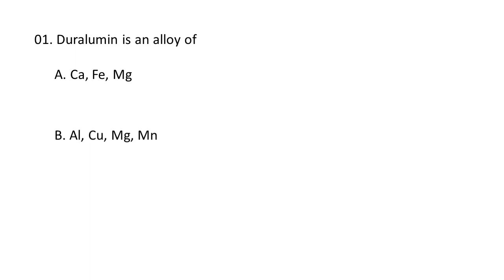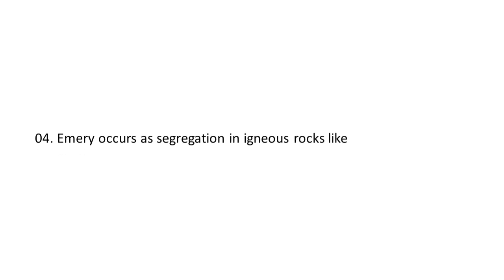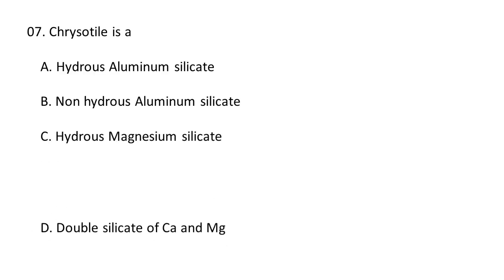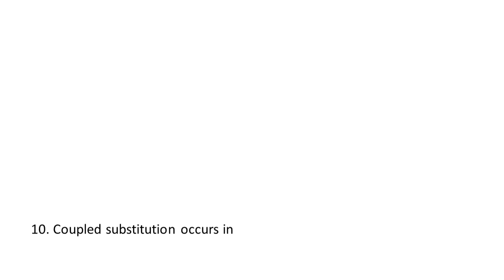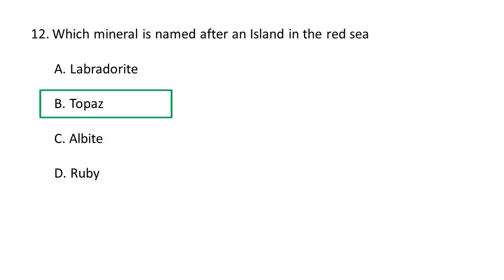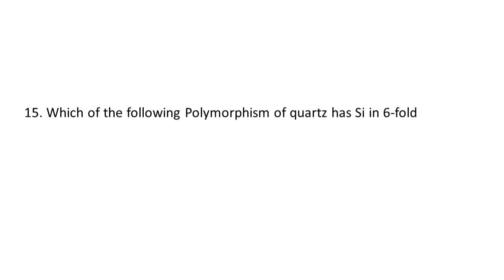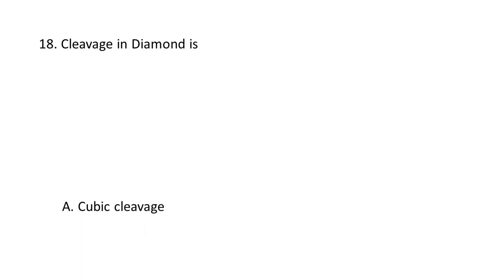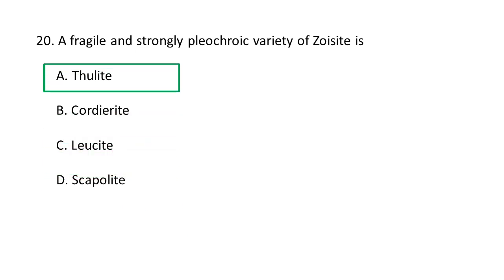Obj Mineralogy MCQ 12